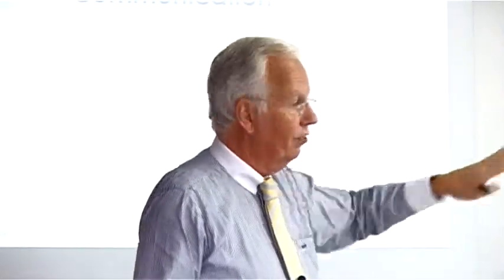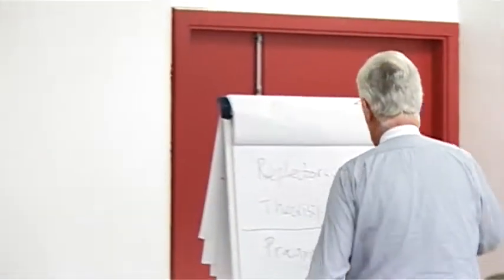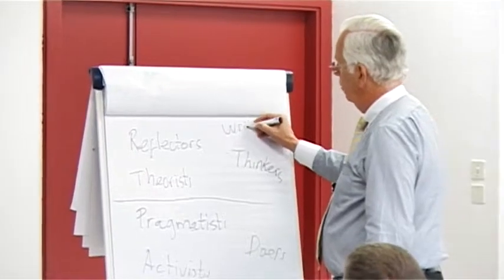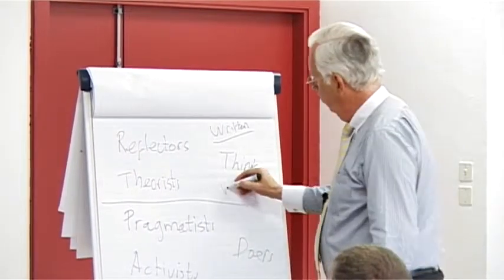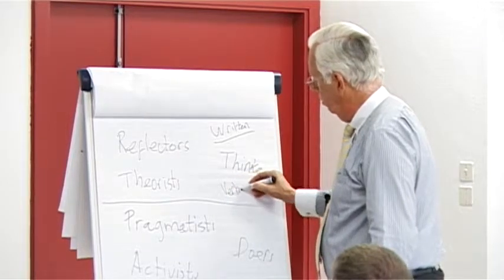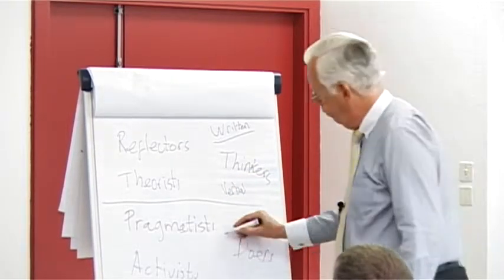Types of communication - Pr Tijmstra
Pr Sybren Tijmstra proposes a course on the link between Arts and Innovation.
with Drs.Benno Hillebrand